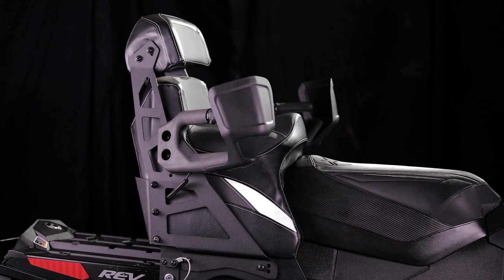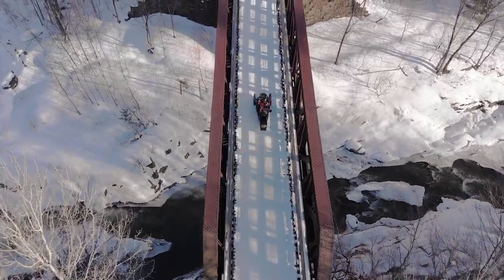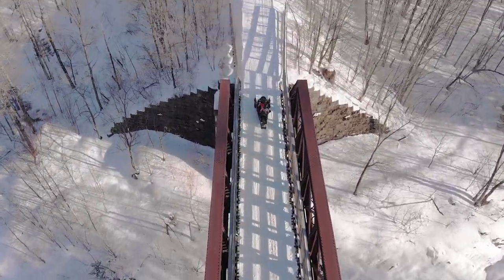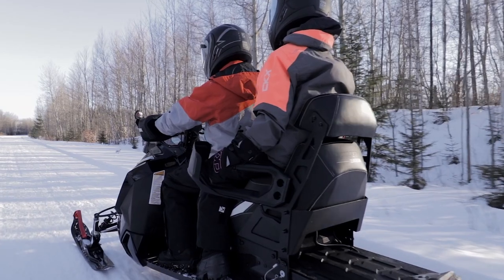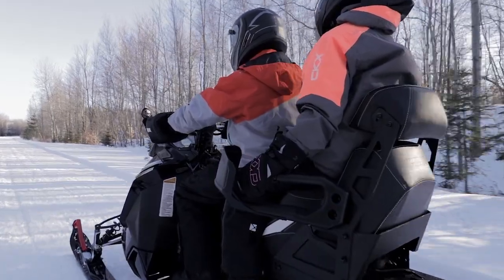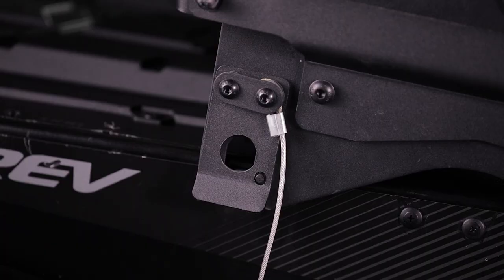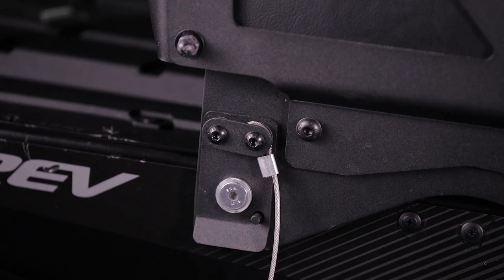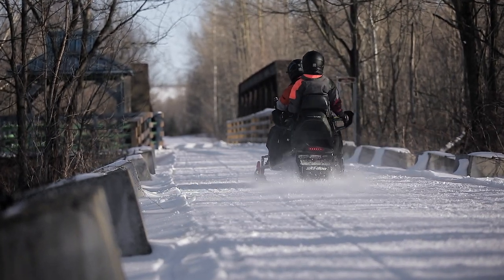Kimpex SeatJack - Passenger seat for snowmobiles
Seat Jack 2-UP Seat is designed to make your snowmobile rides with a passenger easier and safer.

For more information on the SeatJack, please visit the following

Everything you need to know about Powersport and more is there. Let’s find out our latest products, events and more!
►Join our Newsletter for the latest news.

the place to go for all your powersport needs.
Kimpex is the Canadian leader in the distribution of parts and accessories for recreational vehicles.